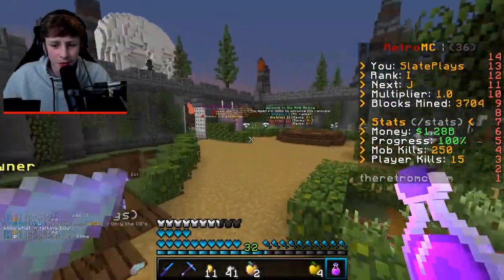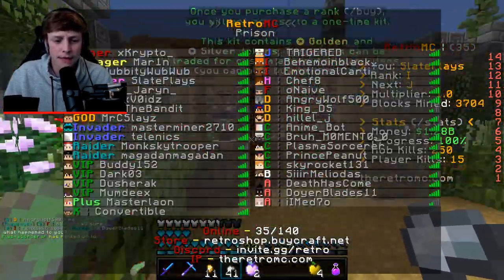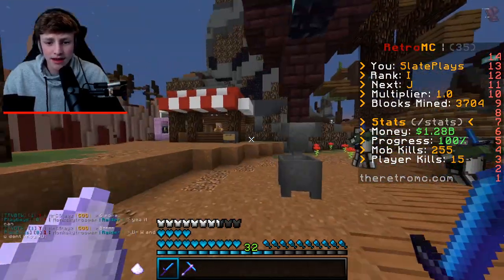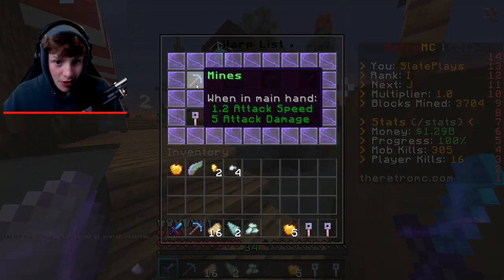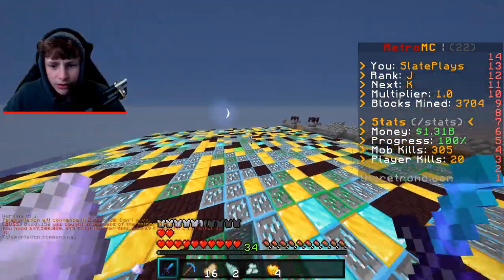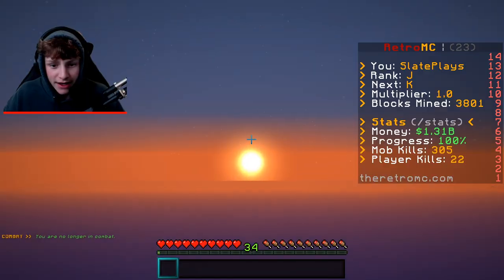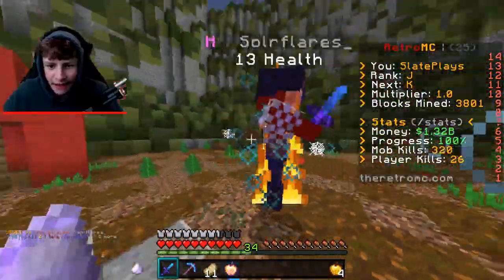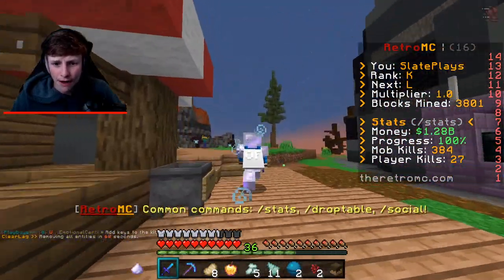THIS OP ITEM IS SO HELPFUL! **SPEED BOOST!** | Minecraft OP Prison | RetroMC [2]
🎮 Play Prisons With Me!